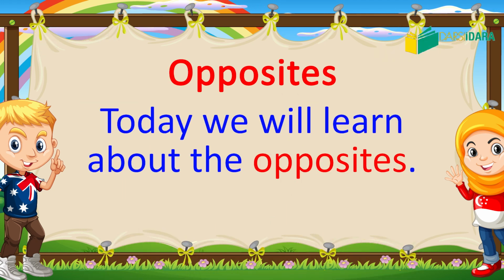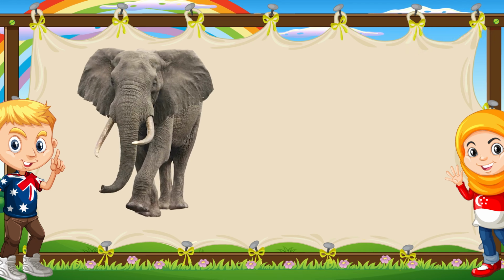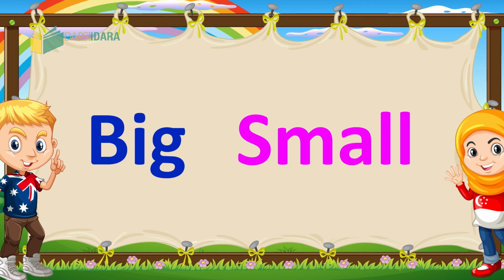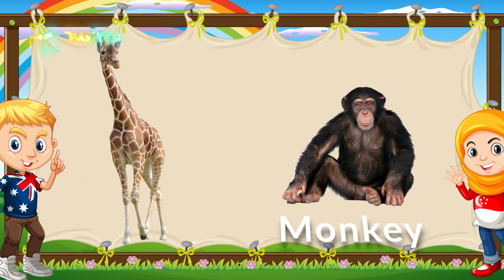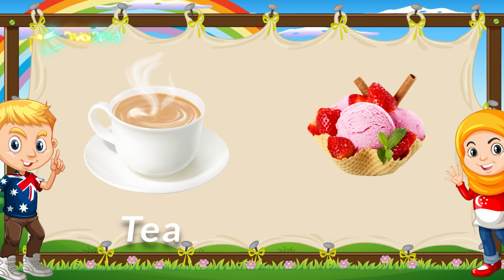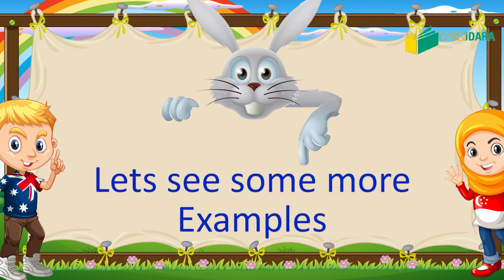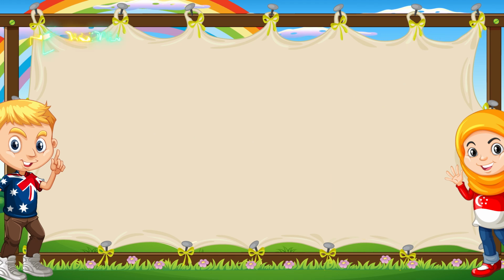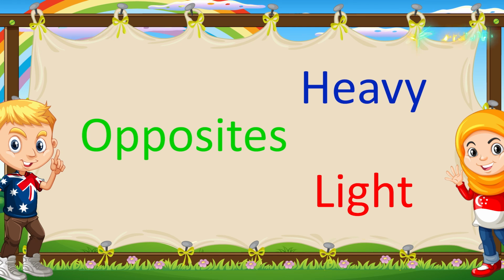🚀 MASTER Opposites in English! | Fun & Easy English Grammar for Beginners!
Boost your English vocabulary with Darsi Idara Educational Publishers! In this super fun lesson, we're diving into the world of "Opposites"! ↔️ Learn common antonyms that native speakers use every day.
      Perfect for beginners and anyone looking to strengthen their English grammar and speaking skills.